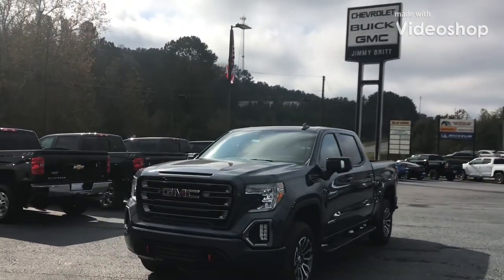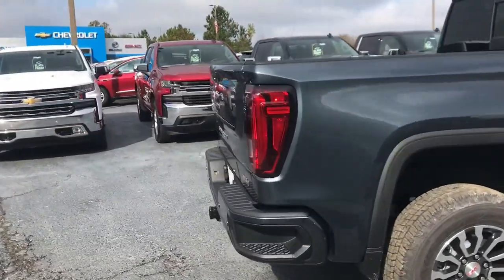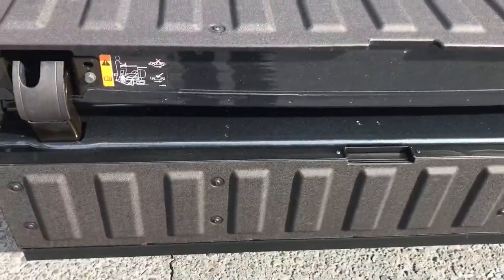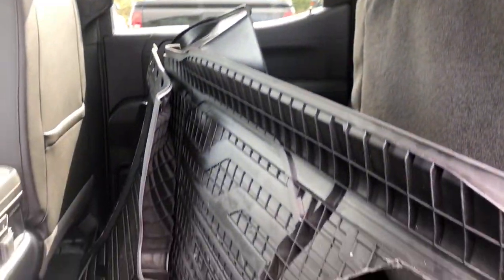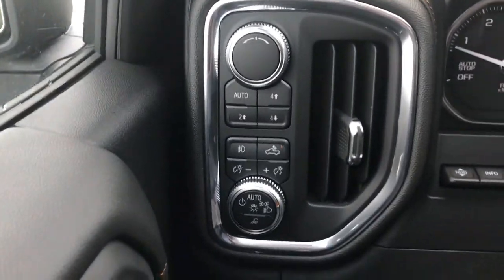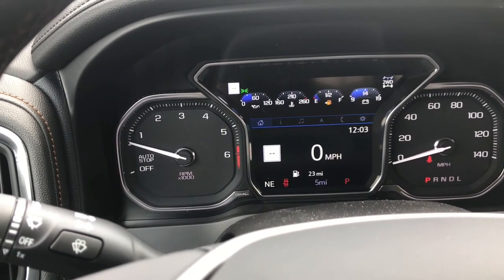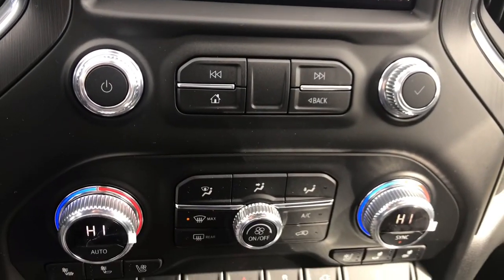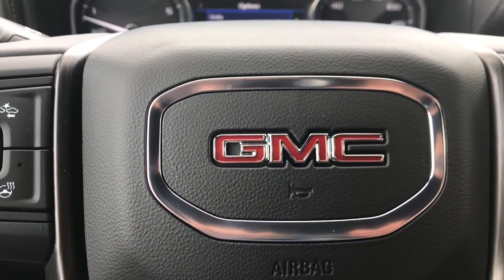2019 GMC Sierra 1500 AT4 (mjb)